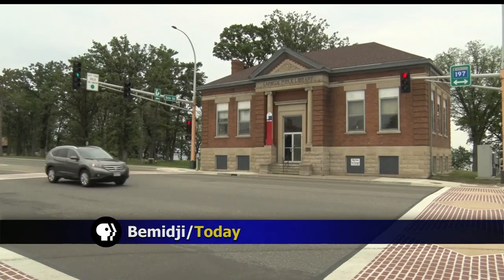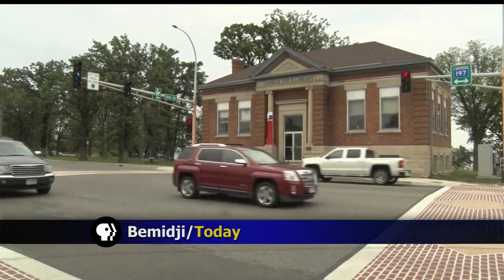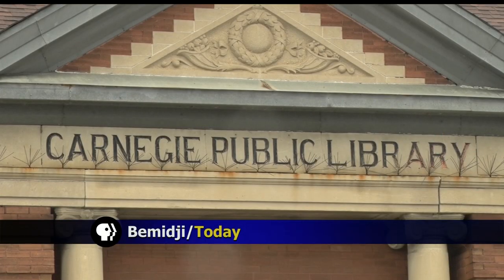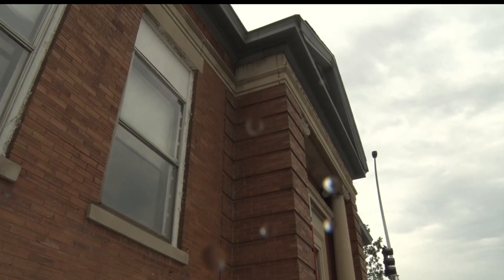Construction On Bemidji's Carnegie Library About To Begin